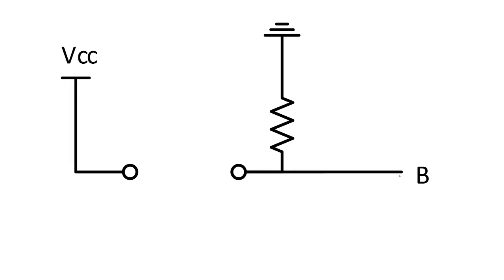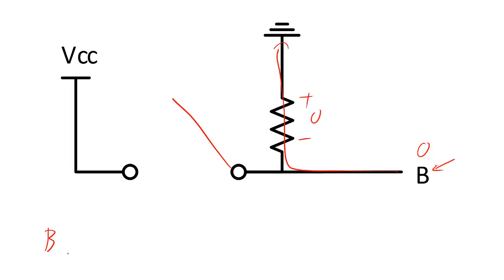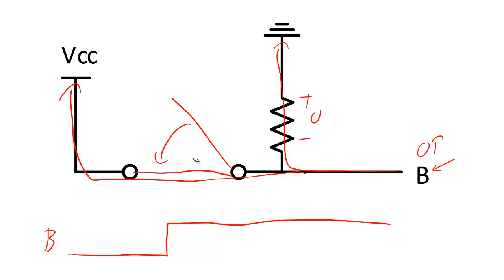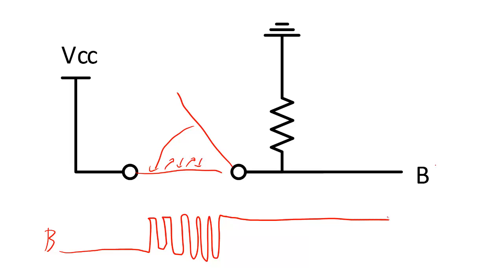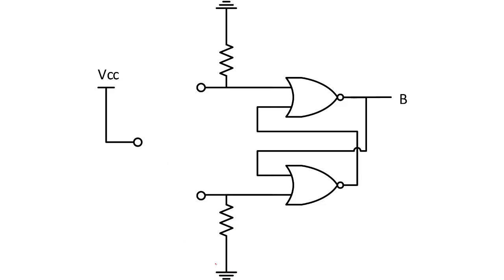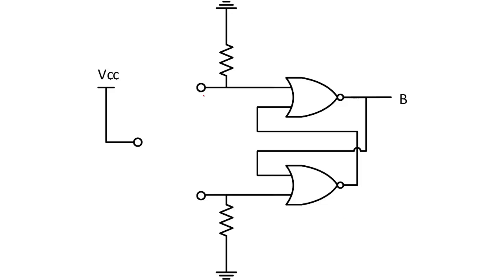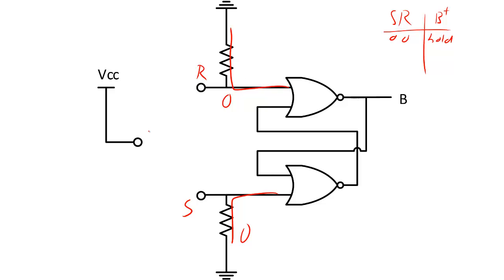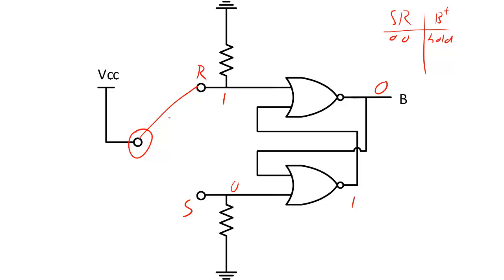SR switch debouncer